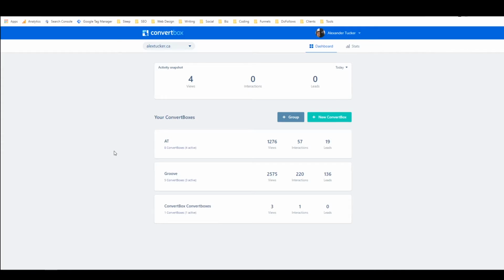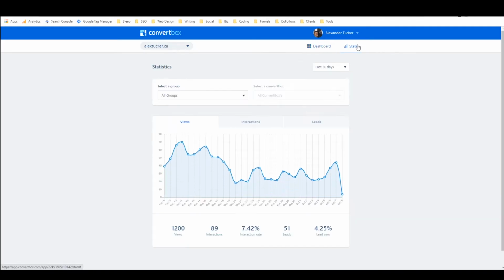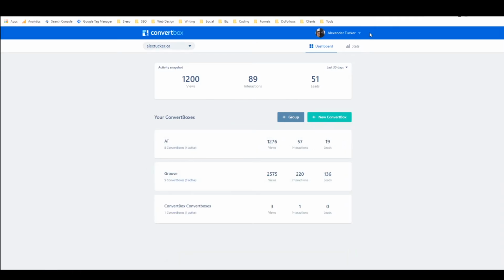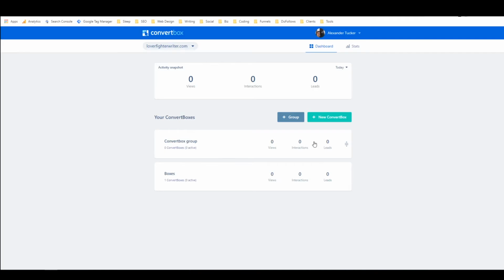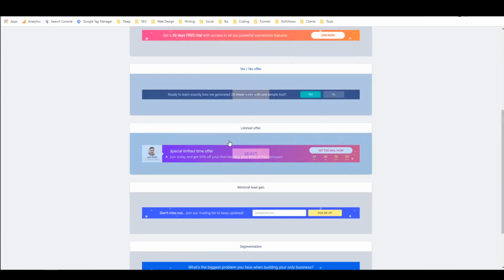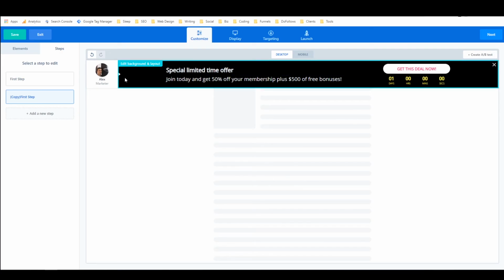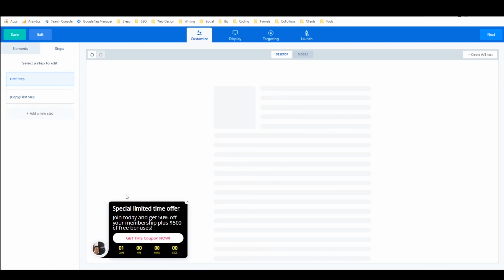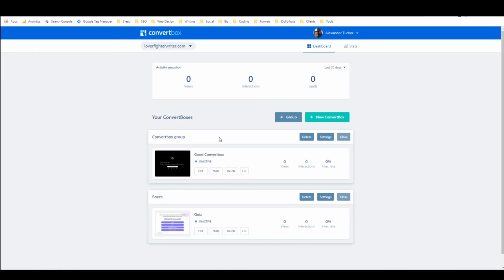ConvertBox Review - Build the Best Popups!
I waited about 6 months before creating this ConvertBox review, and in that six months I went from having no email list at all to over 100 subscribers. I also increased my clickthrough rate on several blog posts from 1-2% to 10-15%. This is the kind of thing you can achieve with a proper application of ConvertBox!

If you need a way to collect leads, build an email list, advertise your lead magnets, and segment traffic on your website, ConvertBox should be under your consideration. ConvertBox currently has a lifetime deal going on, but it may end soon, so I highly recommend grabbing it (and getting the ConvertBox Pro upsell, if you're a marketer or own a number of brands).

ConvertBox integrates with most email marketing software and you can embed almost anything in ConvertBoxes!